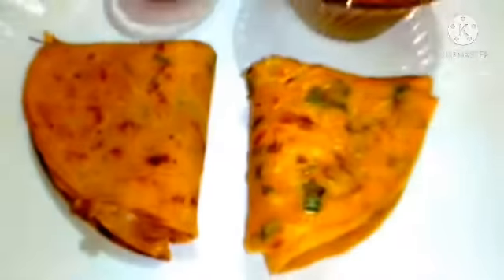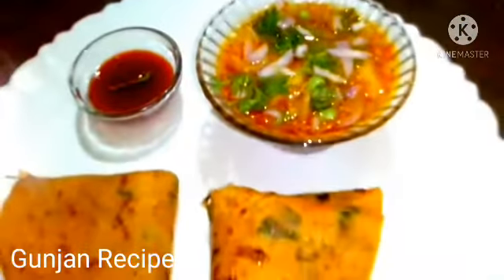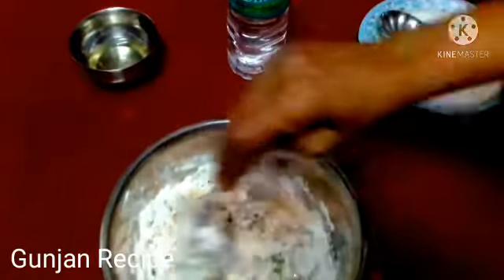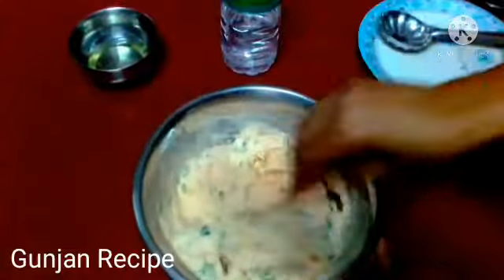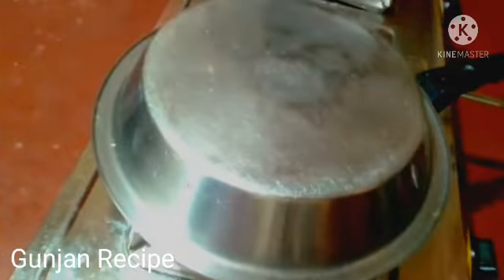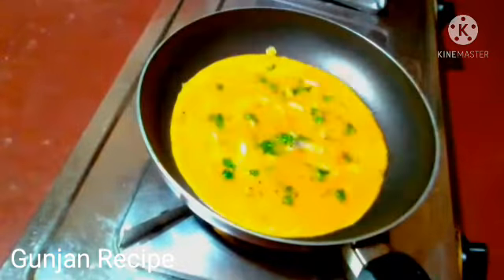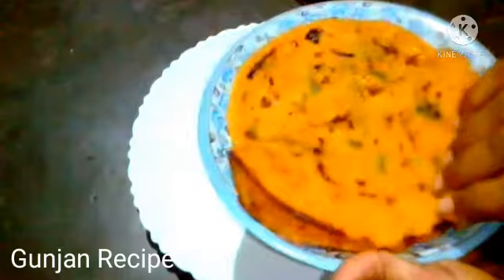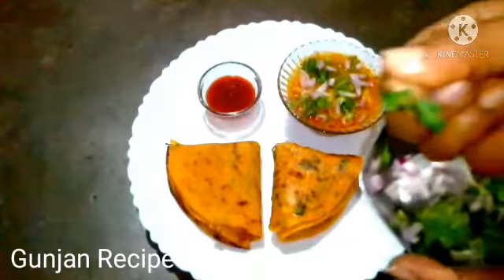Gola roti/সকালের জলখাবার/গোলা রুটি রেসিপি,winter special easy and healthy morning breakfast recipes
Trending Liquid Dough Paratha Recipe/how to make liquid dough patatha/trending recipes-masala paratha
chhilka roti,gola roti,জল রুটি,chilla roti,
village food, bengali recipe, village cooking, Village breakfast, Gola roti, Roti recipe, how to make perfect roti, phulko roti, soft roti
গোলা রুটি ও ডিম দিয়ে আলু বেগুন ভাজা, খুব সহজেই ঝটপট বানিয়ে ফেলতে পারবেন সকালের এই জল খাবার টি।

Easy way of making Tortillas, Wheat flour crepes, Crepes, Healthy recipes, Homemade crepes, Crepes without all purpose flour, Easy way of making crepes, Roti with liquid dough, Paratha with liquid dough, Wheat flour dosa, Breakfast in 5 mins, No rolling no kneading Paratha, Trending recipe
Easy way of making Tortillas, Wheat flour crepes, Crepes, Healthy recipes, Homemade crepes, Crepes without all purpose flour, Easy way of making crepes, Roti with liquid dough, Paratha with liquid dough, Wheat flour dosa, Breakfast in 5 minutes, No rolling no kneading Paratha, Trending recipes, Garlic Paratha, Chilie garlic bread, Chilie garlic Paratha
garlic paratha recipe, garlic paratha recipe on tawa, paratha recipe, paratha dough recipe, paratha roll recipe
breakfast recipe, atta ka cheela, healthy indian breakfast recipes, atta dosa recipe, whole wheat pancake, breakfast recipes easy, aate ka cheela recipe in hindi, instant uttapam recipe,healthy indian breakfast recipes vegetarian, healthy indian breakfast recipes for weight loss, healthy indian breakfast recipes without oil, vegetable pancake recipe, chilla
gola roti recipe,chilla roti recipe,

vegetable recipe in hindi
rural village life in india
indian tribe village life
indian tribe community
assameass rural village community
Bengali tribe community
bangladeshi village life
indian village life
village cooking video
village food channel
village cooking review
village cooking channel
vagetablerecipe
healthy recipe
Bengali cooking
Bengali recipe
Bengali style recipes
Bengali recipe for lunch
village cooking
our village food
indian recipe
bangladesi recipe
lunch recipe
village girl cooking
indian girl cooking
indian village food
indian food
Bengali food

Don't forget to my channel.
Fashion style with gunjan creation-gunjan recipe
Gunjan recipe-fashion style with gunjan creation
totto sajano

ranna banna
Bangla rana bana
bikeler nasta recipe Bangla
baba coconut
bangladeshi garam masala
bengali village cooking channel
dim fulkopi recipe
how to make tiffin
popi kitchen
popi kitchen with village food
puti macher recipe
tiffin recipes
trending paratha recipe
chatpati recipe
ranna recipe Bangla
রান্না বান্না রেসিপি